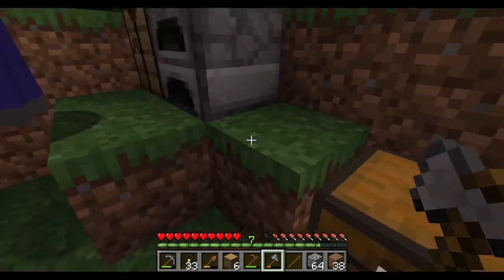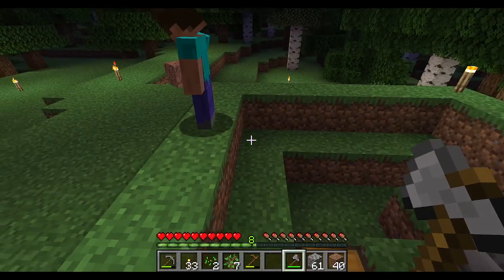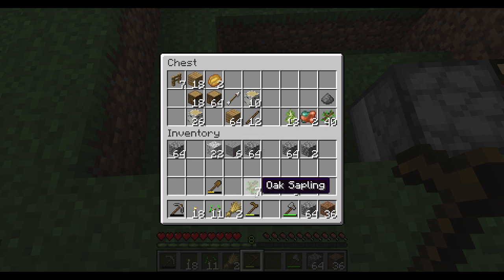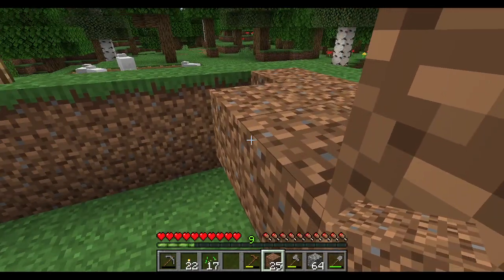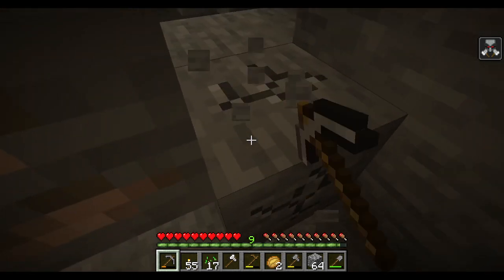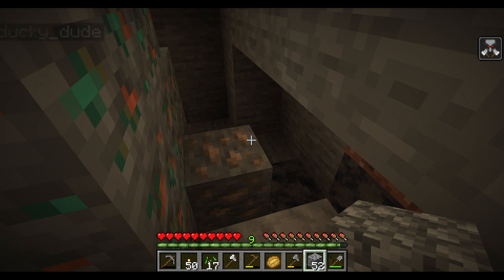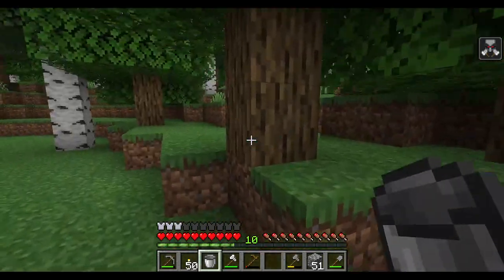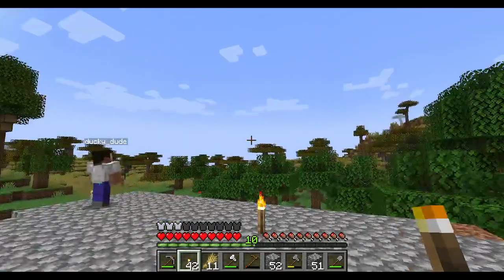Our First time!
We try out this streaming thing.  Enjoy this while you can because we probably won't keep it up.